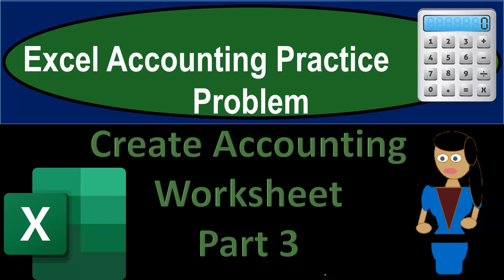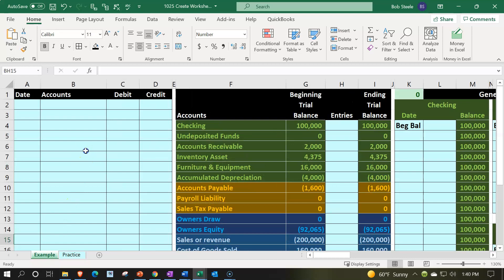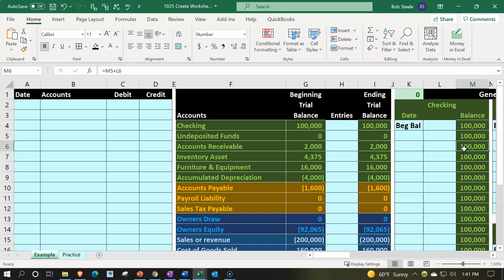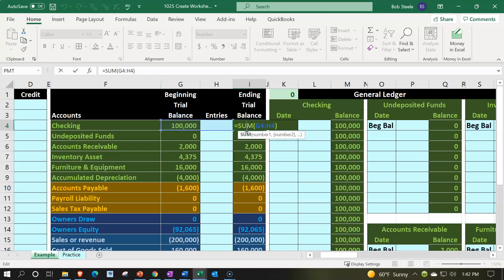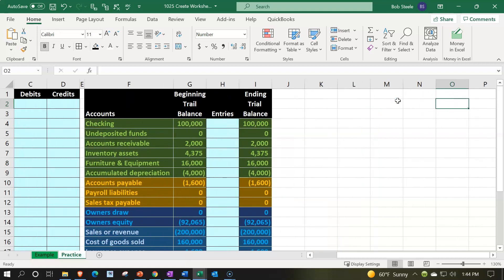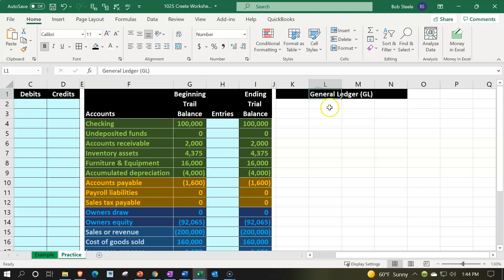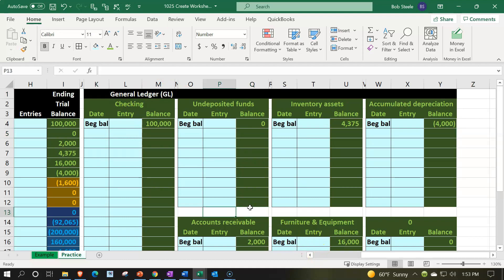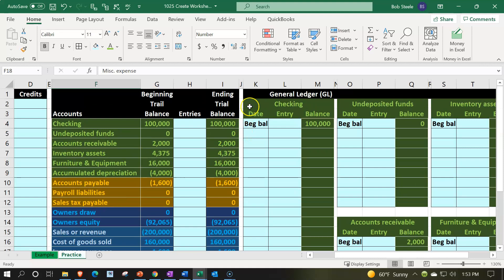Create Accounting Worksheet Part 3 1031 Excel Accounting Practice Problem 2021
Create Accounting Worksheet Part 3
Excel Accounting Problem 2021